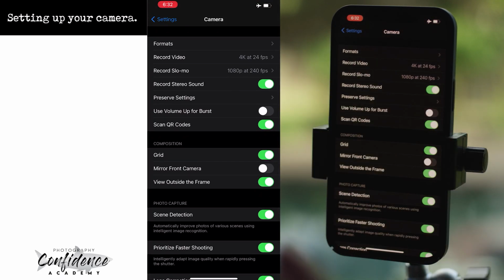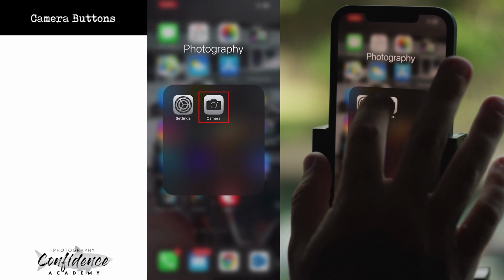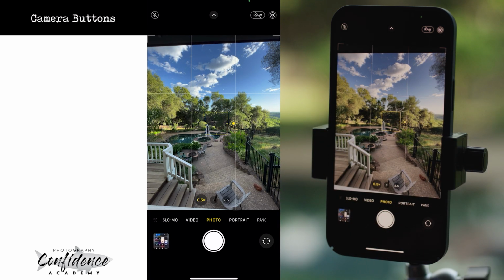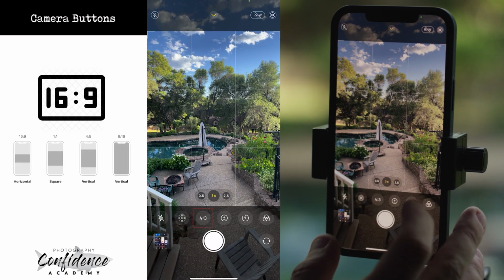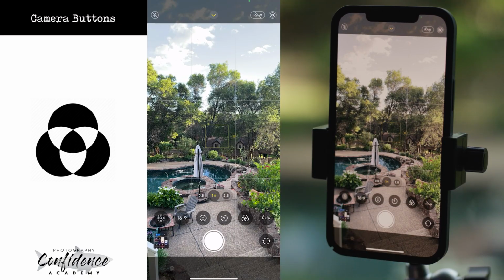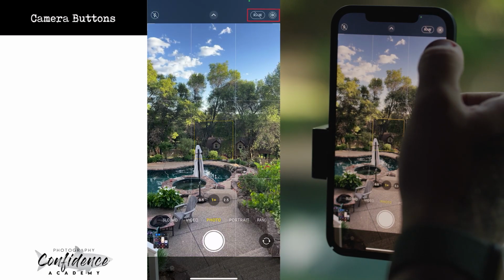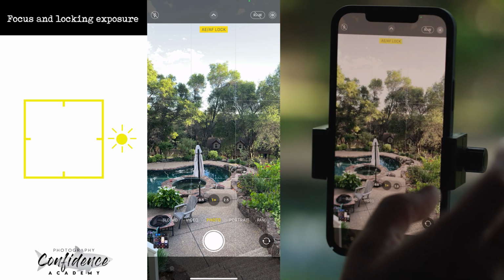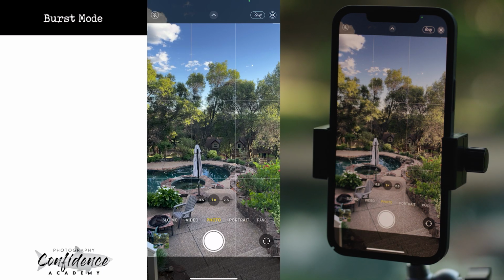Mod 2 – Buttons & Layout: Understanding Your Phone Camera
This module is a complete walkthrough of the iPhone camera interface. On screen, I go through every button, menu, and feature, explaining what each one does, how to access it, and when it actually makes sense to use it.

Even though this lesson was recorded a few years ago, the core layout and functionality of phone cameras hasn’t changed in any meaningful way. The buttons may look slightly different on newer models, but the tools, logic, and controls are still the same—and understanding them will immediately make you faster and more confident when shooting.

The goal here isn’t to memorize settings, but to remove hesitation. Once you know where things live and what they’re capable of, you can stop fumbling with the phone and focus on composing the shot in front of you.